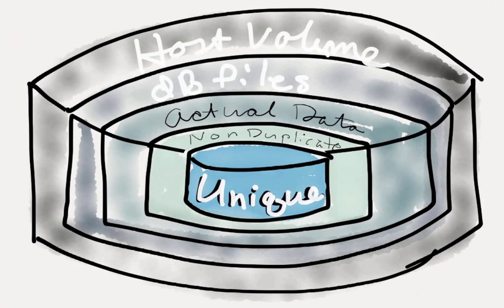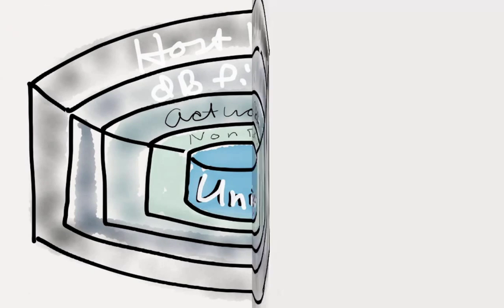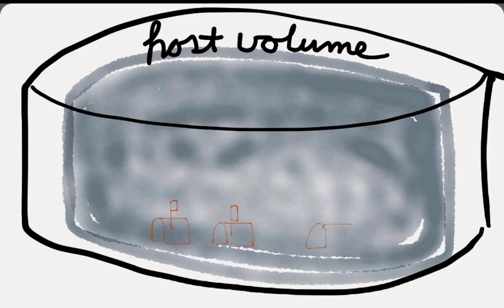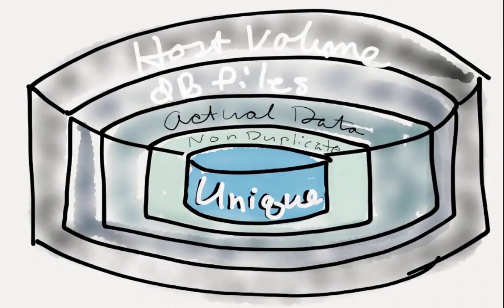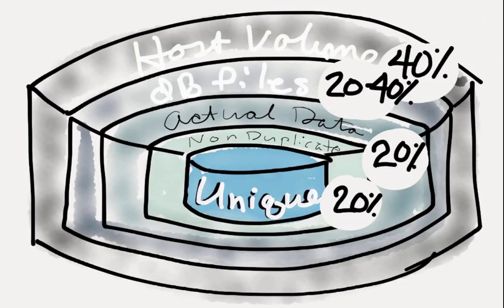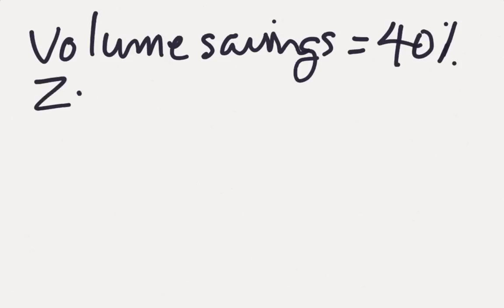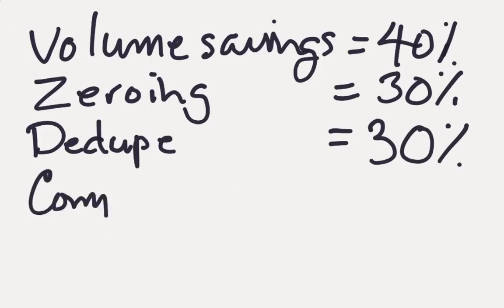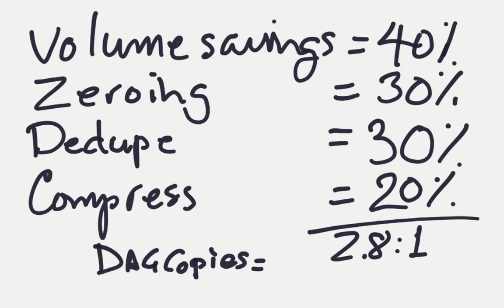XtremIO for Exchange: Explained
Many people have asked, "Is there any real benefit to running Exchange on XtremIO?" With virtually no demand for performance and the requirement to store terabytes upon terabytes of messages, XtremIO seems to be the worst choice possible for Exchange.  What a wonderful paradox this turned-out to be.  XtremIO has data reduction technologies yet unmatched in the industry for reducing the storage footprint of your Exchange environment.  This video shows you how it works.